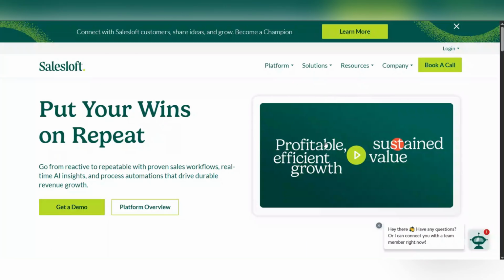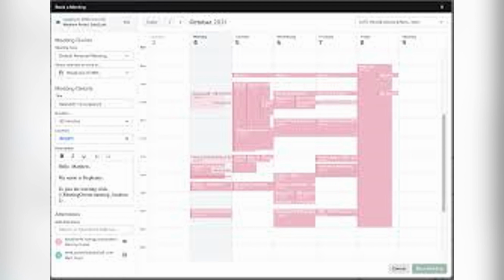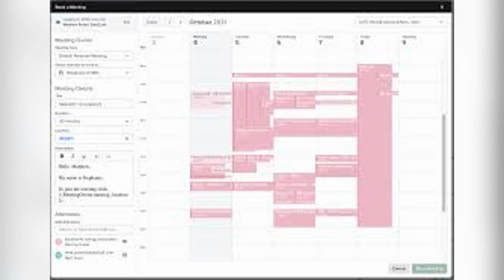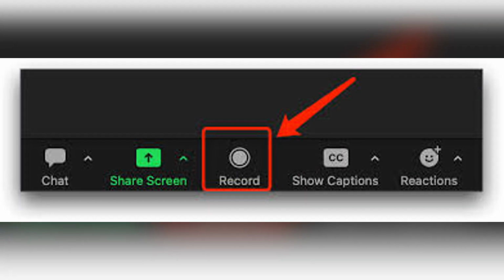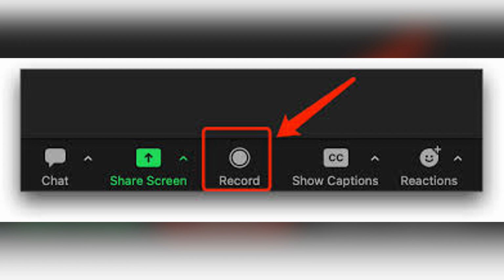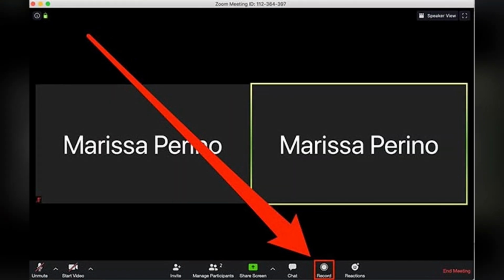How to Record a Salesloft Meeting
In this video, I'll show you how to capture a salesloft meeting session. The method is very simple and clearly described in the video. By following all the steps in the video, you'll be able to easily learn how to capture a salesloft meeting session.